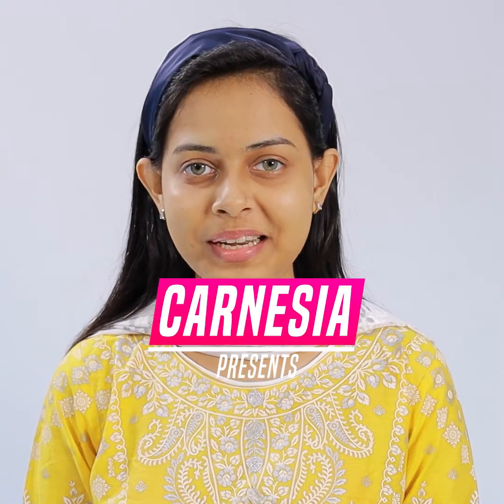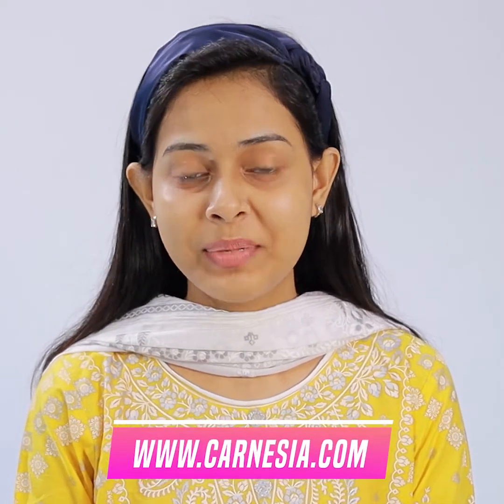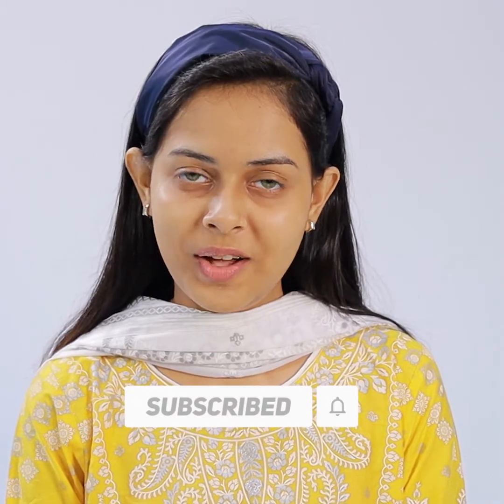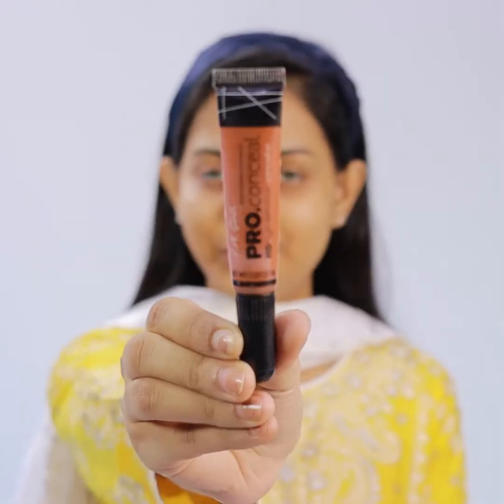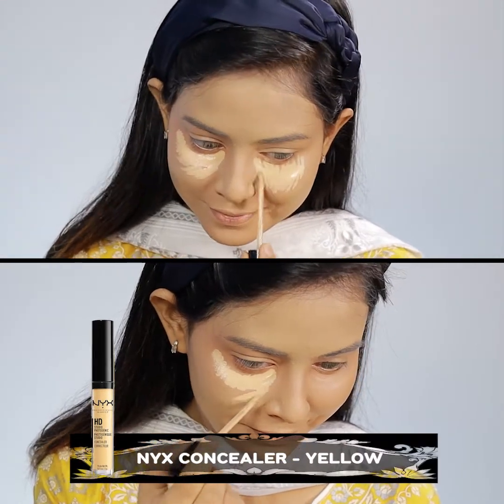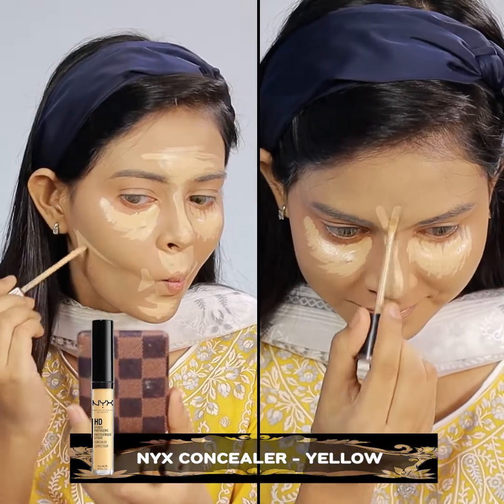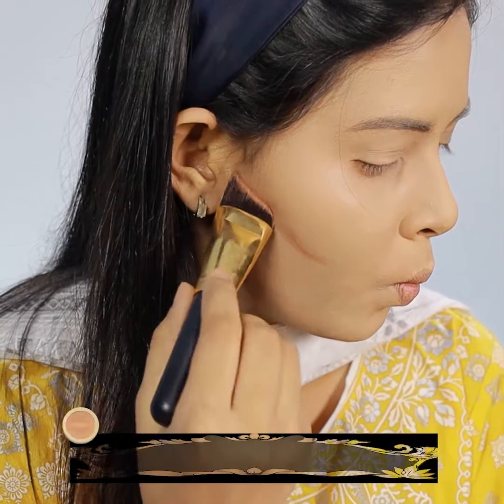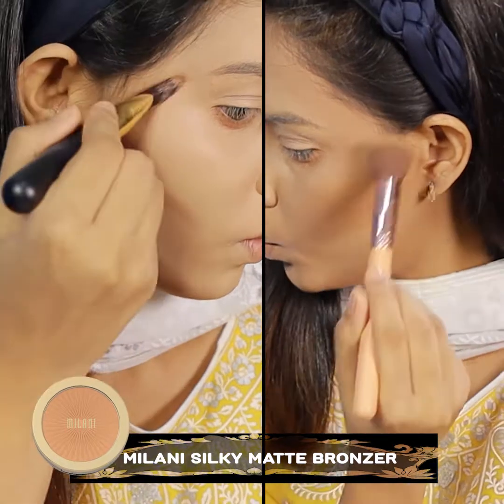Flawless makeup/ tutorial by Shahreen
The majority of us Girls suffer from Blackheads, dark circles, and blemishes, and daily skincare doesn't always help or work as fast as we want to, so today Carnesia presents how to create a flawless look in this tutorial.

Model and Makeup Artist: Sparkle by Shahreen
DOP: Arafat Mridha
Video Editor: Habib Ovi